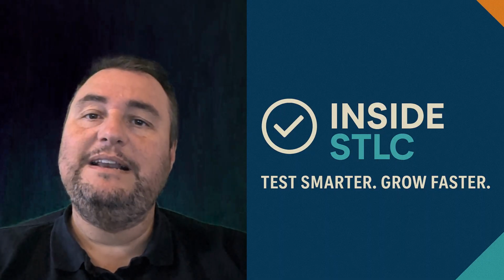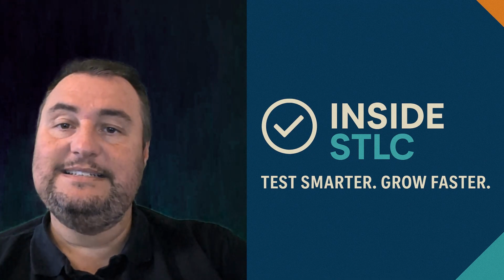These AI Tools are MUST Learn in 2026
AI isn’t replacing testers —
testers who use AI are replacing those who don’t.

In this Inside STLC episode, we break down the Top 5 AI tools every QA tester must learn in 2026, and how these tools will completely transform the way we design tests, automate them, analyse logs, and uncover hidden risks.

This is not a hype video.
It’s a practical, step-by-step breakdown of:
🧠 What each tool actually is
⚙️ How testers can implement it TODAY
🚀 What workflows it improves
🔍 Where AI fits into real QA work
🤯 And why Tool #5 will replace around 30% of repetitive QA tasks in the next 18 months

In this episode you’ll learn:
1️⃣ How to use ChatGPT / Claude / Gemini for test design, risk analysis & logs
2️⃣ How AI no-code tools like mabl / TestRigor deliver fast regression
3️⃣ How observability AI tools (Datadog, Splunk, Kibana ML) uncover hidden issues
4️⃣ How coding assistants (Copilot, Codeium, Diffblue) accelerate automation
5️⃣ How autonomous AI test agents will change QA forever

If you want to stay relevant, stay employable, and stay ahead — this is the video you needed yesterday.

• AI in Testing 2026 – The 5 Changes That Will Shock You
• Test Analysts Are Being Replaced… Unless You Do This

Test Smarter. Grow Faster.